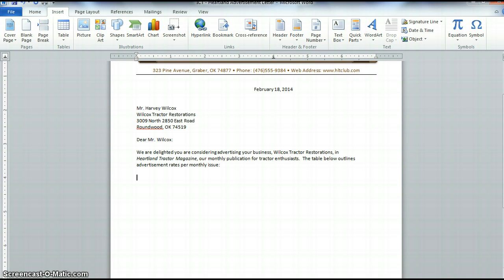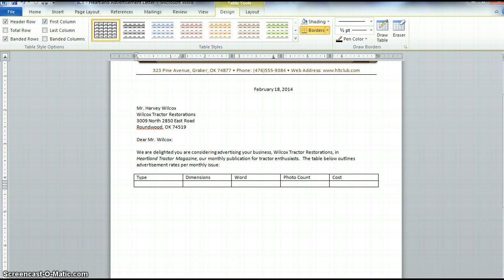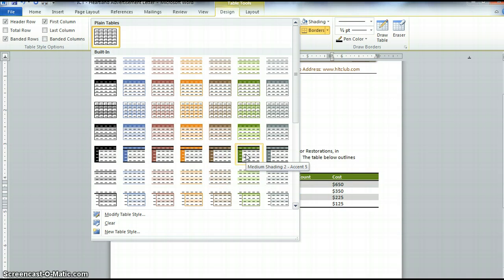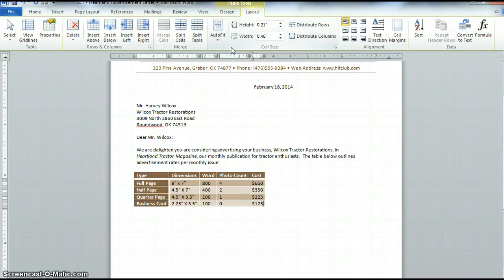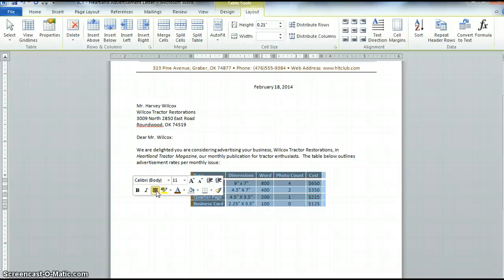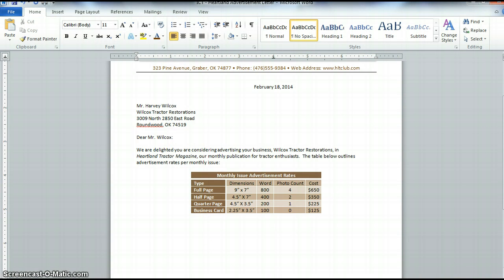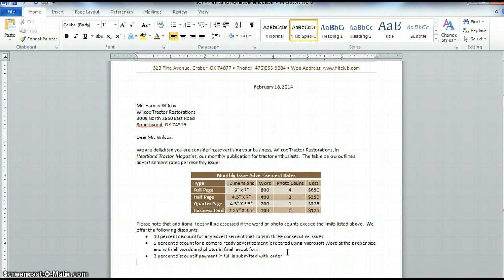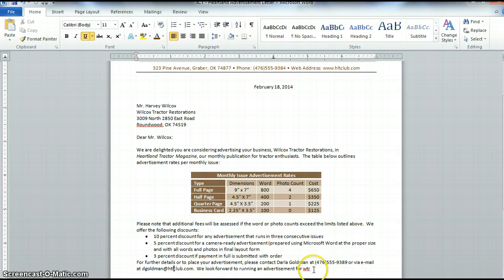Sexton Word Project 3 Tutorial 3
ICT class tutorial in Word - Business Letter